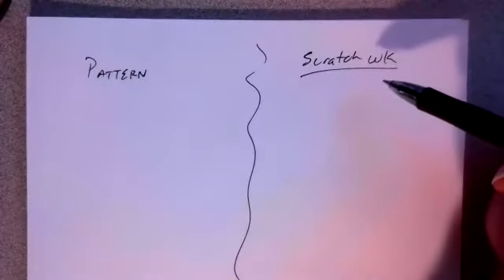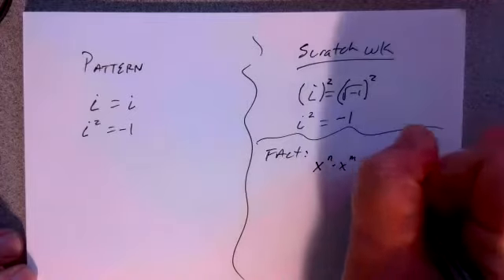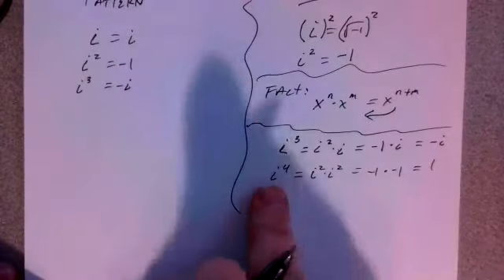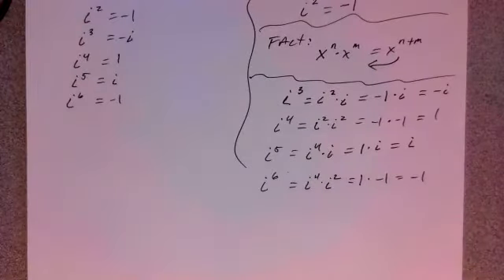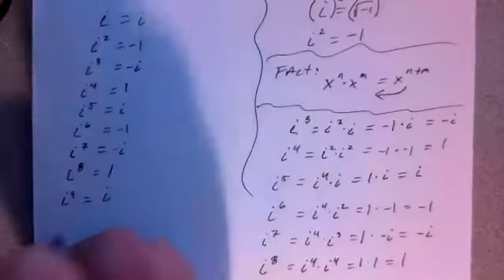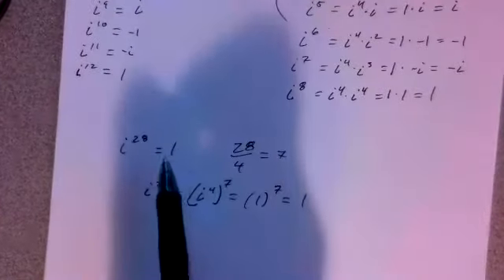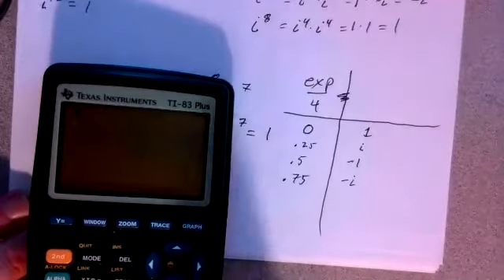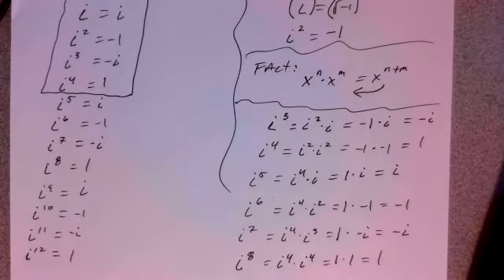Patterns of the imaginary number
What patterns develop when the imaginary number gets raised to a power?